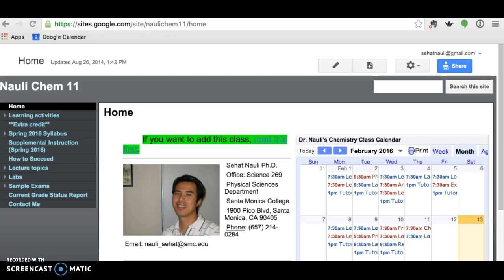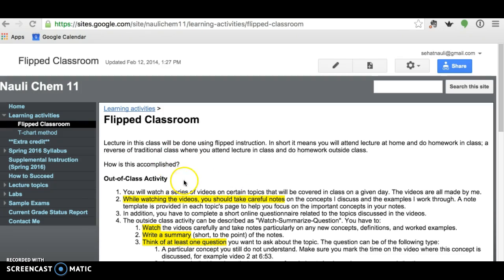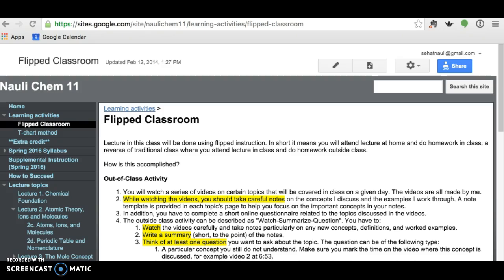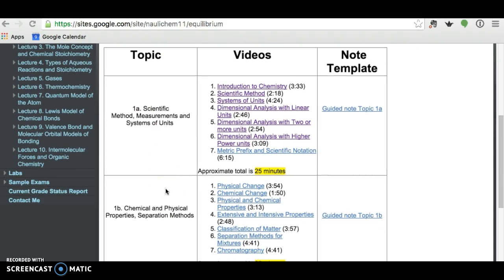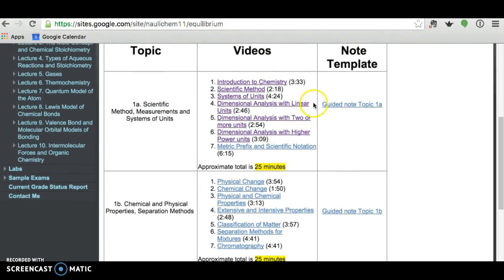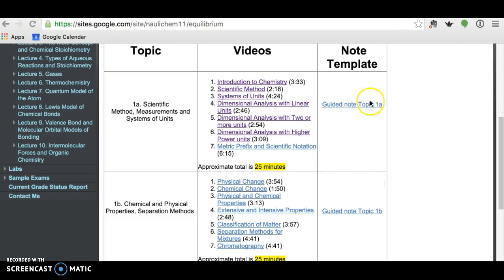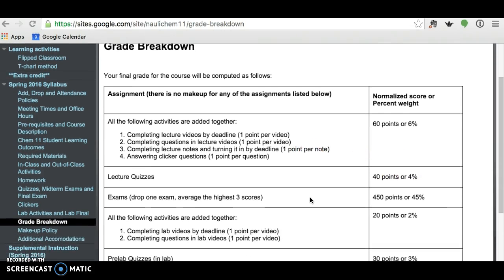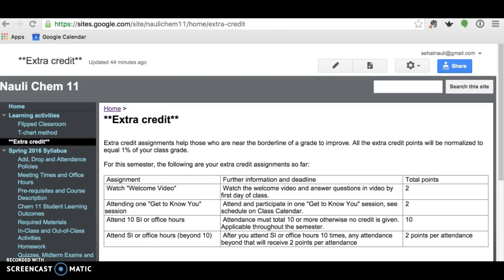Welcome to Chem 11 (updated Feb 2016)